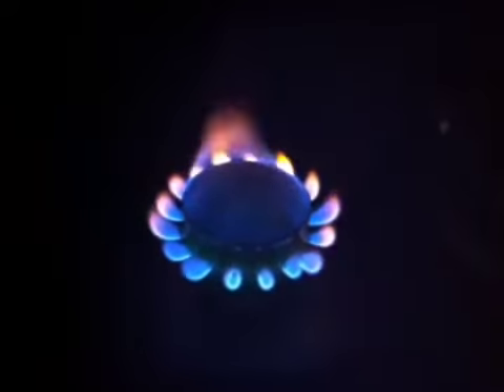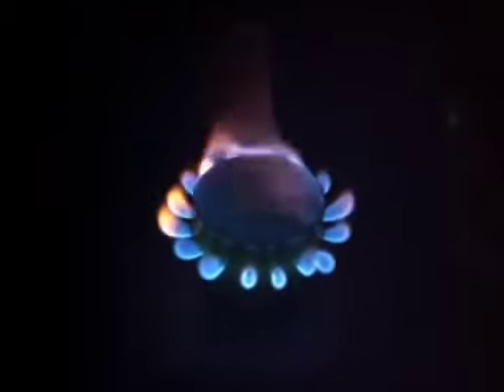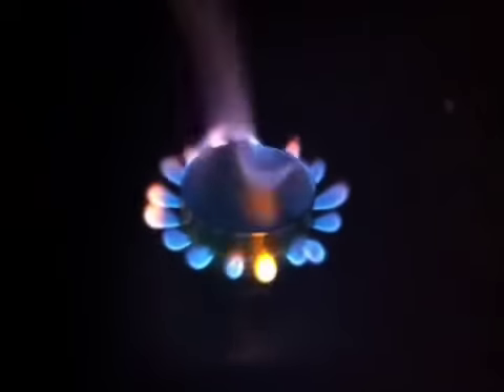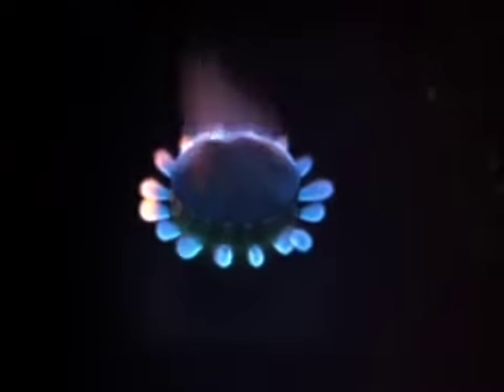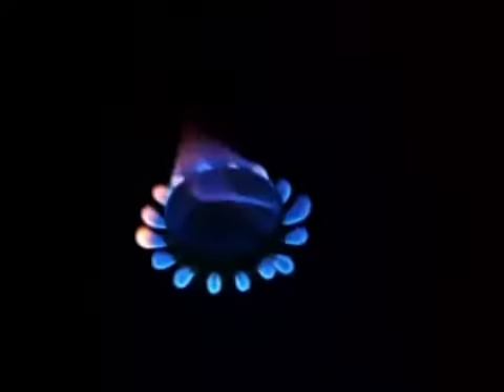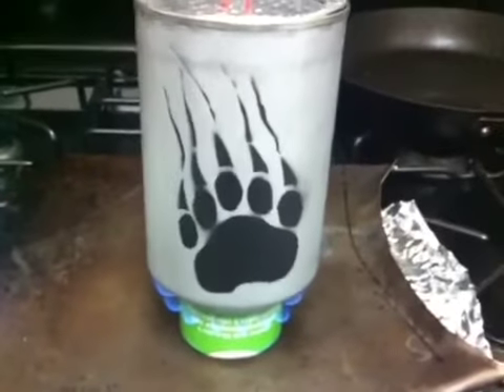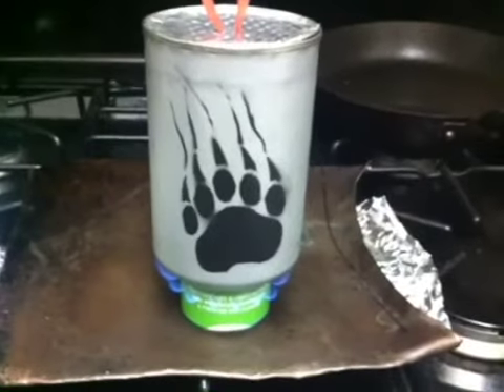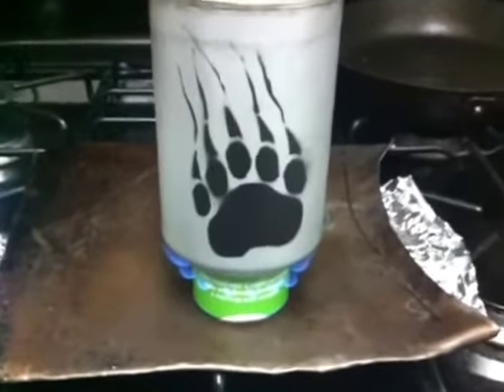My DIY 1.5 can alcohol stove.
This is a DIY stove made from an IZZE drink can & a soda can.  I watched a lot of vids. This was my 7th build for this type of stove. All in all not too bad. Thanks to all who post videos of this stove.